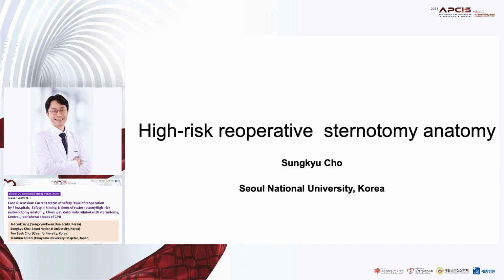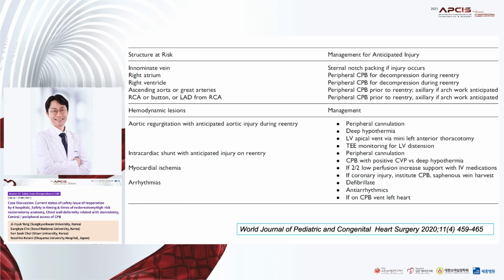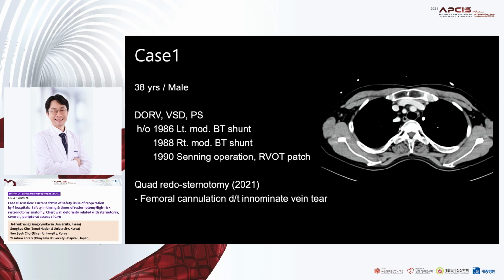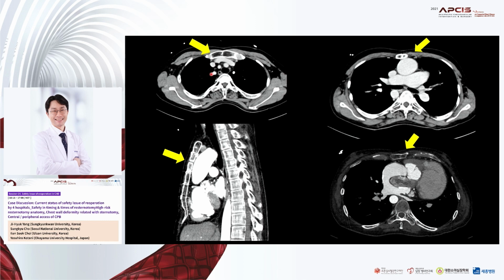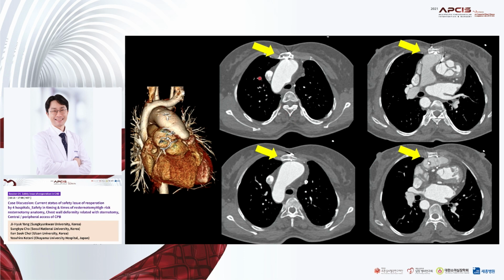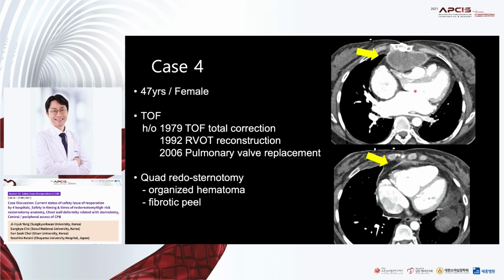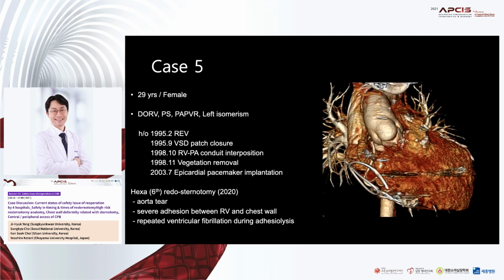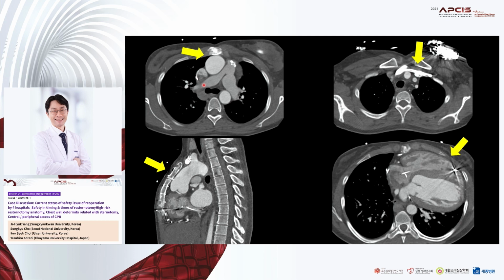High-risk reoperative sternotomy anatomy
APCIS 2021
Sungkyu Cho (Seoul National University, Korea)